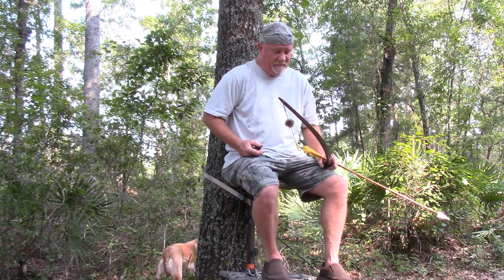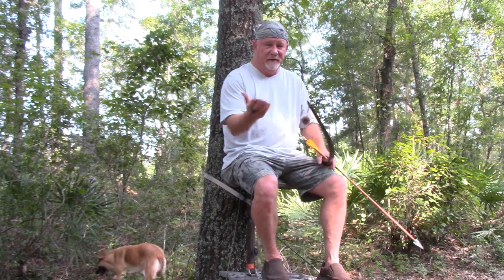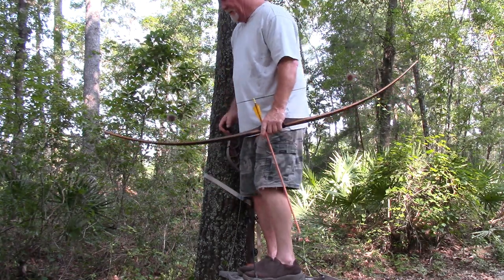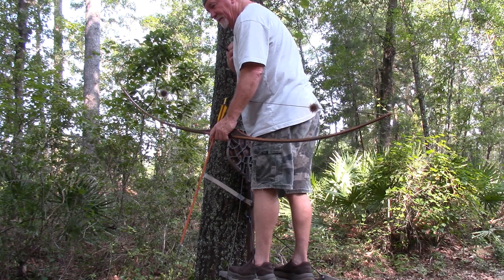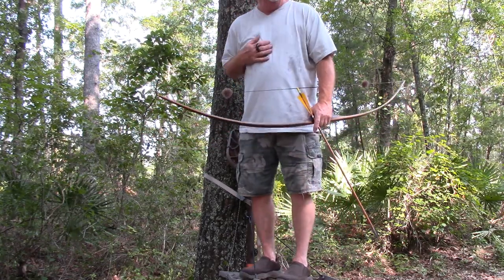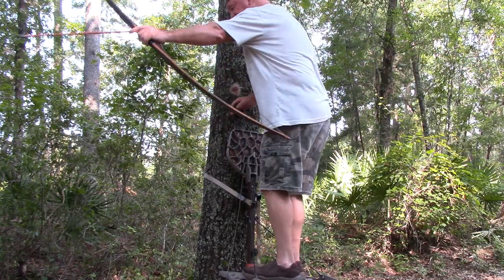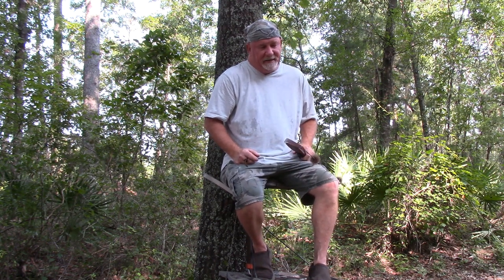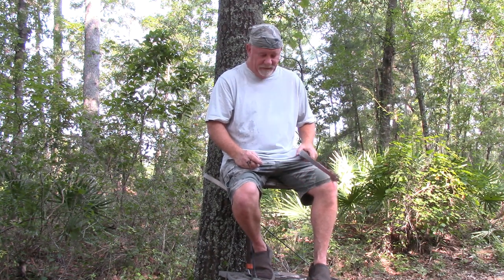Hill Style Longbow from a Tree Stand...Really??